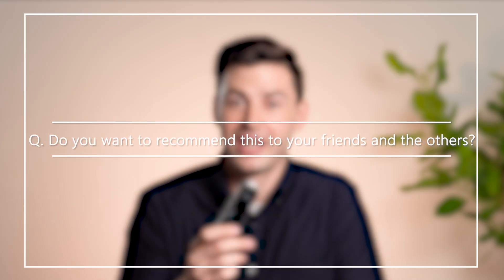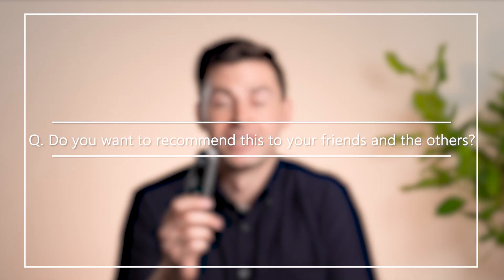{Crowfunding} FITRUS - The Pocket-Size Inbody Review at Kickstarter or Indiegogo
The Pocket-Size Inbody 'Fitrus Review

Meet new pocket-size body composition analyzer.

Fitrus plus 2.0 upgrade version will be on Kickstarter with upgraded functions.